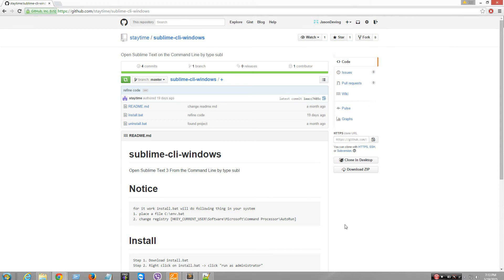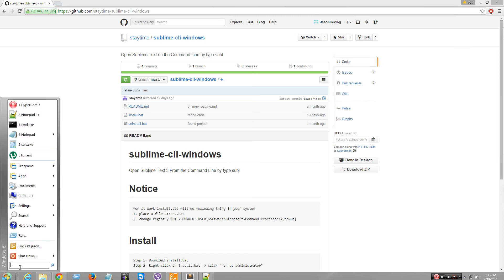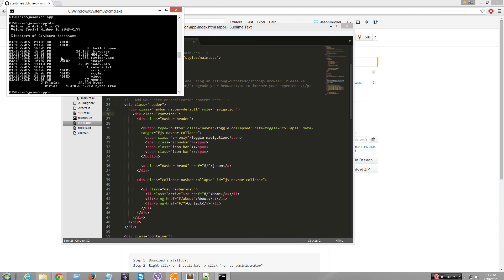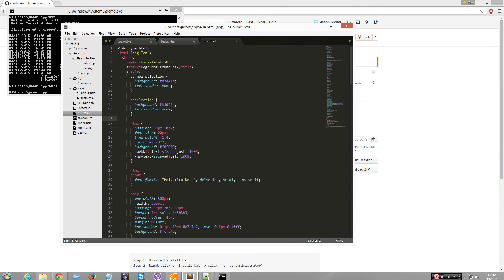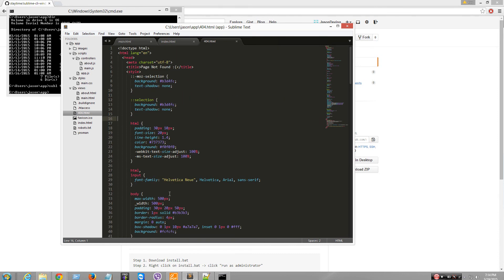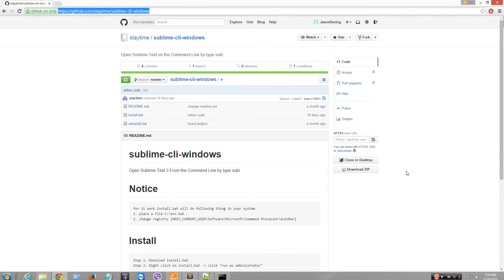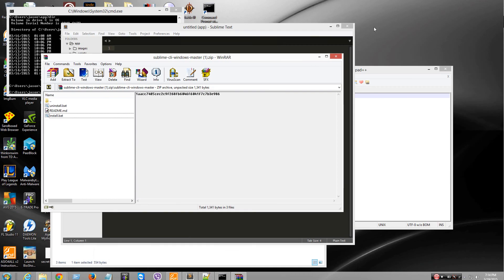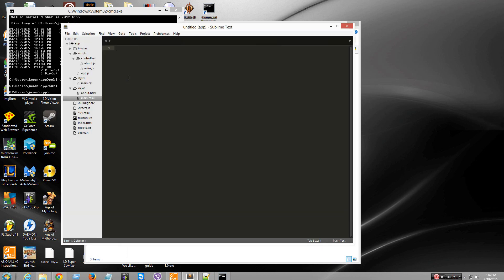How to have subl command on windows 8, sublime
This is tutorial on how to open files with sublime subl with command line in windows.

All you do is install the bat file and you have subline working in your windows. Pretty awesome. Now, windows can be mac too!